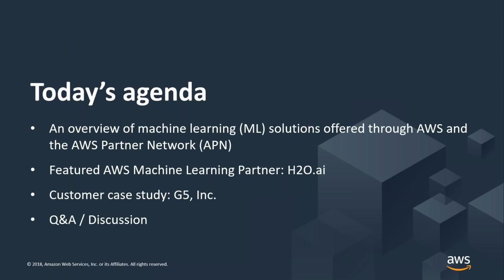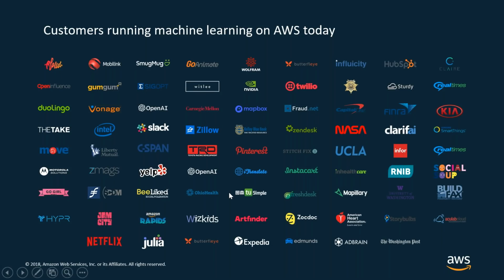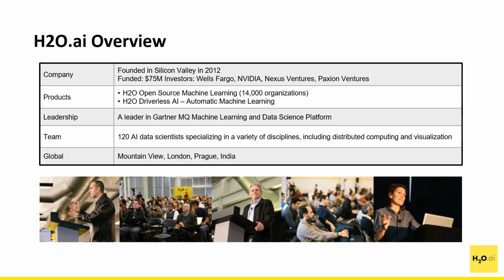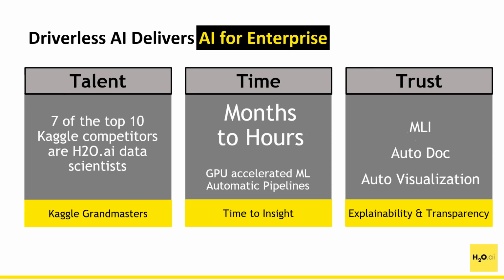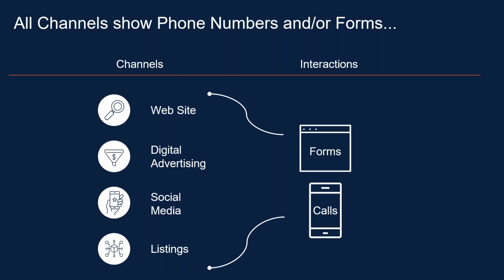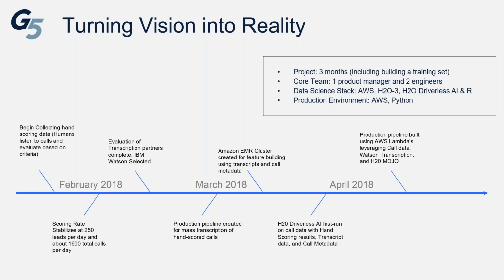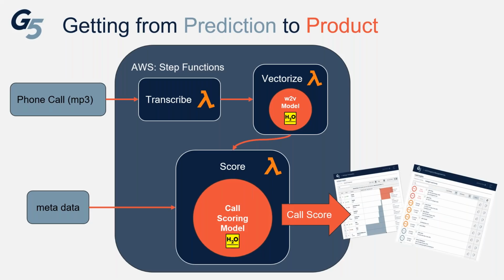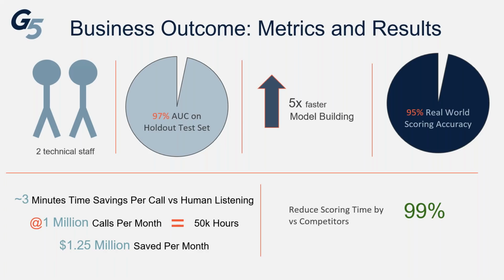Get Business Insights Faster with Machine Learning on AWS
Many business leaders know that machine learning is critical to their future but don’t know where to start. Those who do have a machine learning strategy struggle to find qualified data scientists; and once they find them, even advanced data scientists need a lot of time—even months—to build and deploy ML models. These challenges put significant limits on the range and number of problems a business can solve.

In this webinar, learn how H2O Driverless AI on AWS automates the best practices of leading data scientists to create advanced machine learning models automatically. With these production-ready models, relative newcomers to AI/ML can generate reliable results and scale-up AI programs that anticipate and capitalize on trends, optimize supply chains, understand customer demand, match consumers with goods and services, and much more.